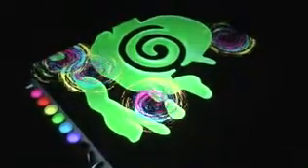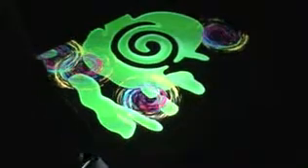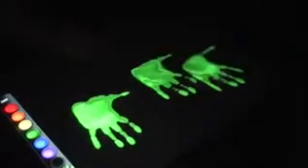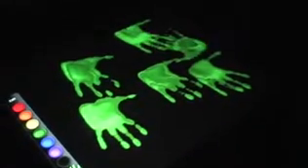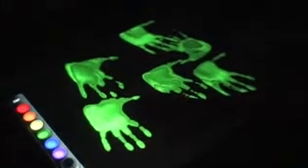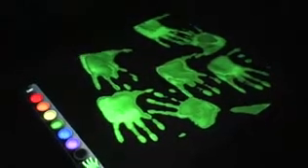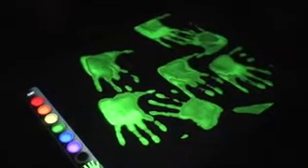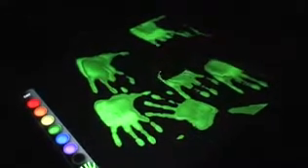MS Surface Paint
Emerging Technology at SIGGRAPH 2007